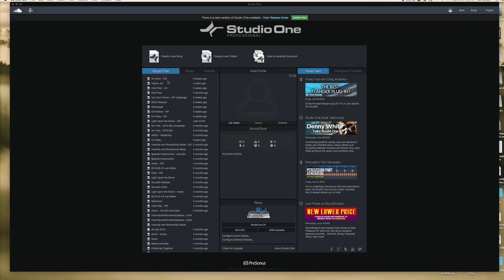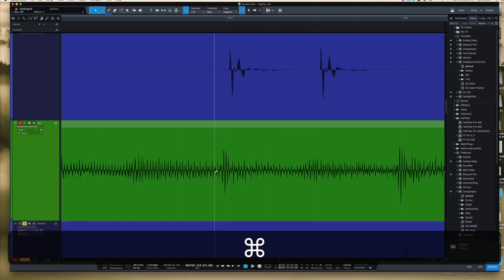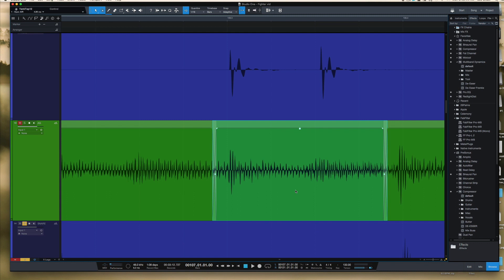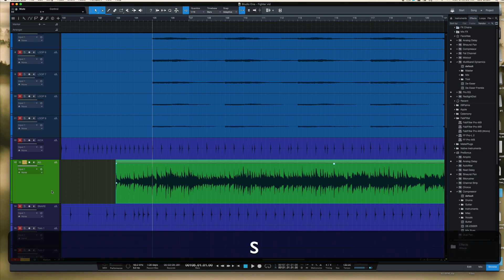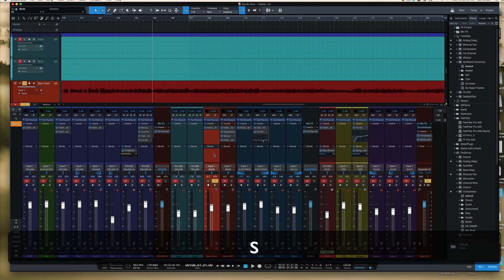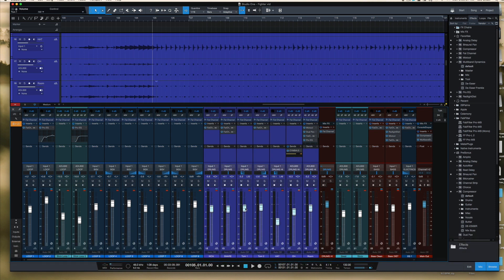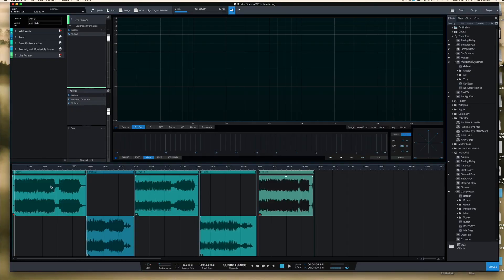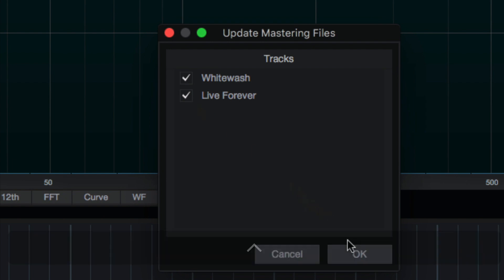Why I Switched to Studio One